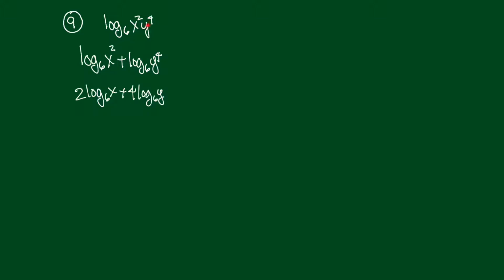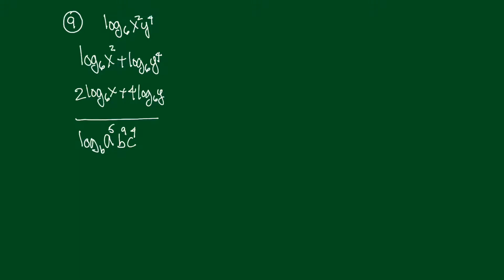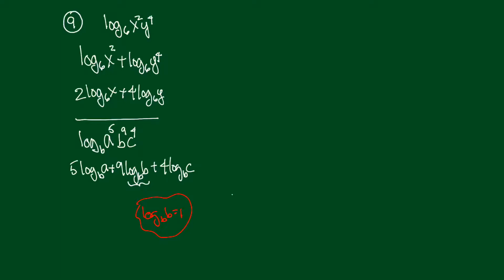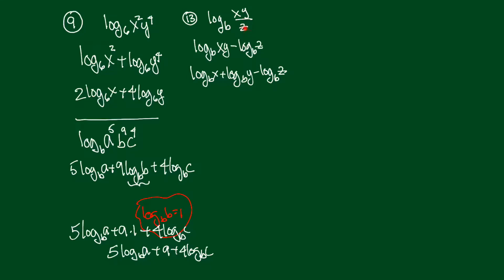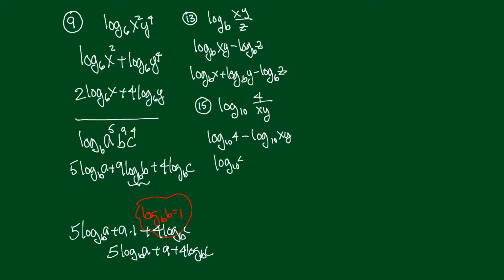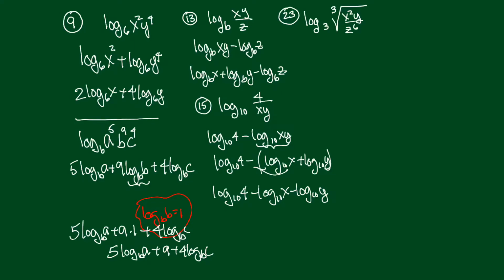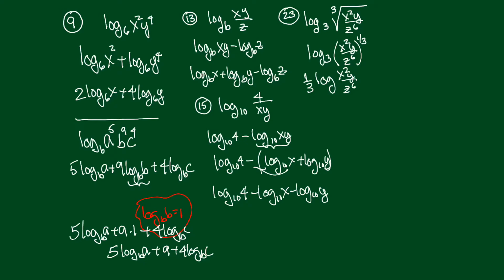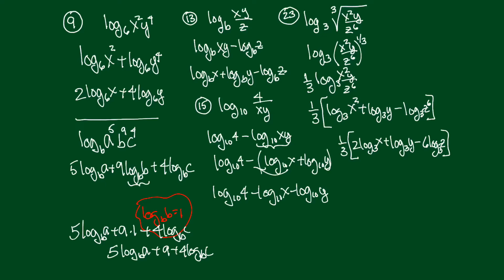Section 6.4 - Problems 9, 13, 15, 23